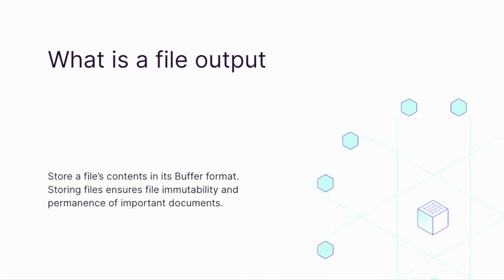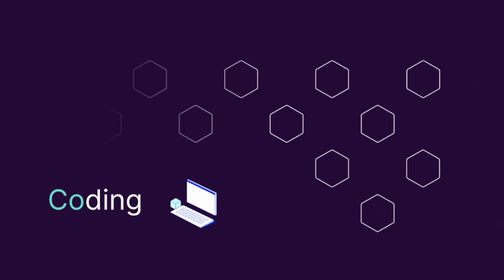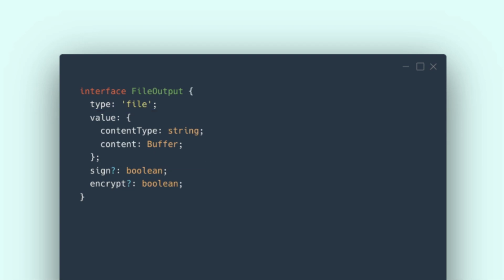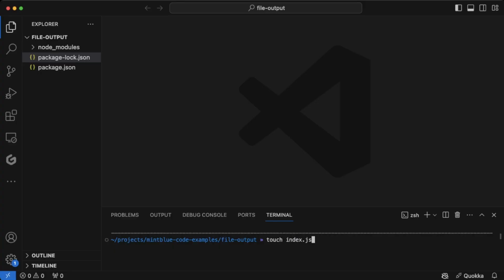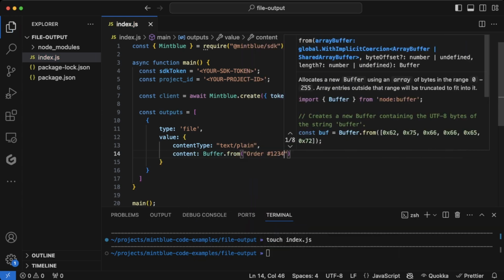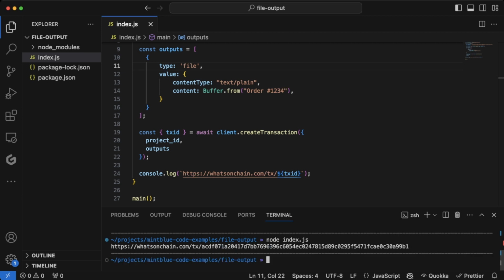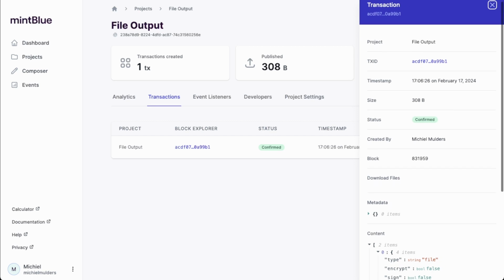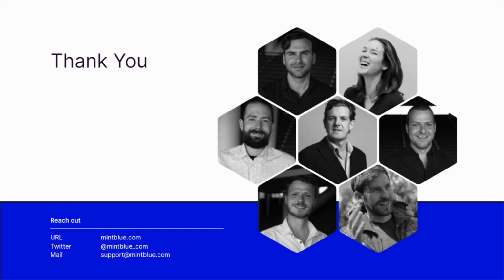How-to Guide: File Outputs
Learn how to use file outputs on the mintBlue platform through the mintBlue SDK.